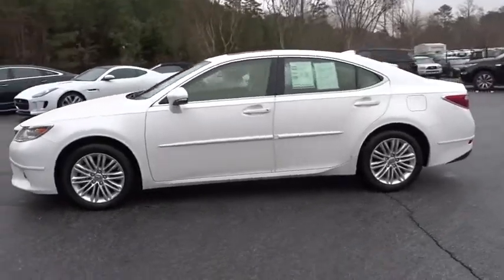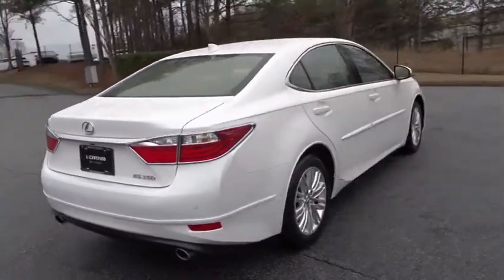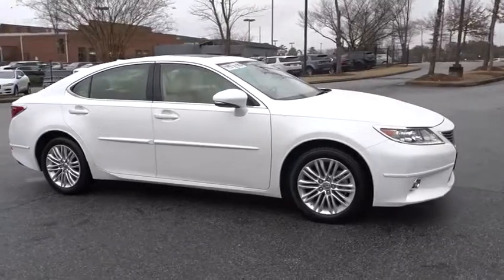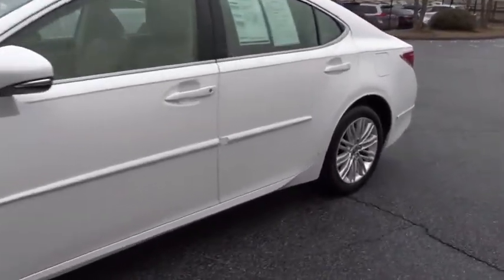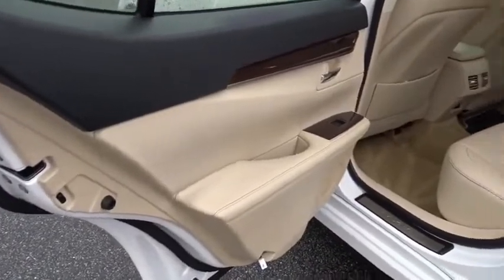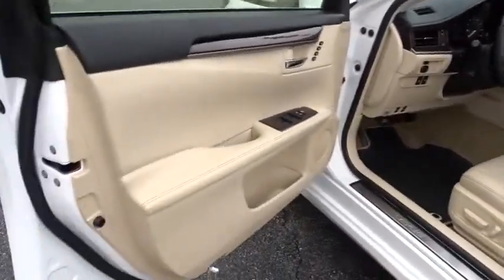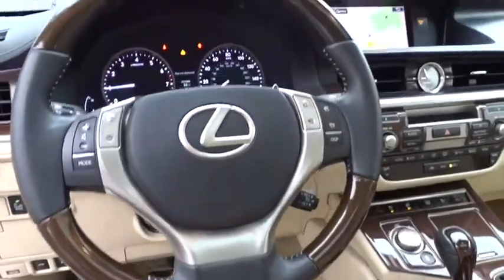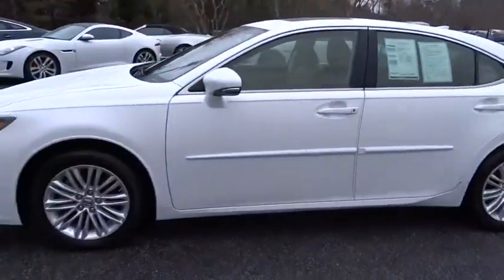2015 Lexus ES 350 Duluth, Johns Creek, Buford, Suwannee, Lawrenceville, GA U42212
Starfire Pearl Used 2015 Lexus ES 350 available in Duluth, Georgia at Hennessy Lexus of Gwinnett. Servicing the Johns Creek, Buford, Suwannee, and Lawrenceville, GA area.

Recent Arrival! 2015 Lexus ES 350 White Clean CARFAX. L/Certified by Lexus includes up to a 6 Year/Unlimited Mileage Warranty from the original in-service date, with a minimum of 2 Year Coverage from the date of purchase. Every L/Certified vehicle comes with a complimentary scheduled maintenance program for 2 Years or 20000 Miles; whichever comes first. Also included is a 161-point inspection/reconditioning, 24/7 roadside assistance, trip-interruption services, Towing Lockout Service, Emergency Fuel Service, and a complete CARFAX vehicle history report. 31/21 Highway/City MPGAwards:* 2015 KBB.com Best Resale Value Awards At Hennessy Lexus of Gwinnett, we are a family owned dealership with deep roots in the Atlanta community. The Hennessy family takes great pride in providing local drivers like you with an exceptional selection of the latest luxury Lexus sedans, hybrids, and SUVs. Our commitment to superior customer service has earned us the 2016 DealerRater Lexus Dealer of the Year Award.